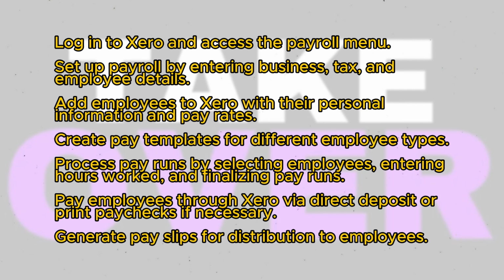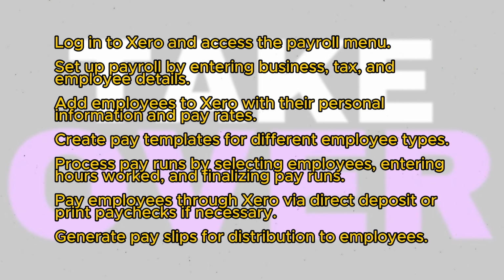HOW TO DO PAYROLL IN XERO AUSTRALIA 2024! (FULL GUIDE)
In this guide, we'll explore how to do payroll in Xero Australia in 2024. Xero offers comprehensive payroll functionality tailored to the specific requirements of businesses operating in Australia, including tax calculations, superannuation contributions, and compliance with Australian payroll regulations.